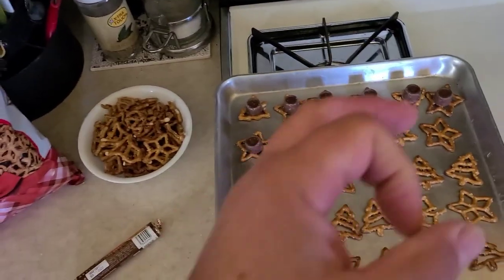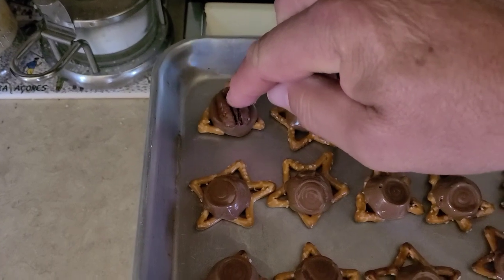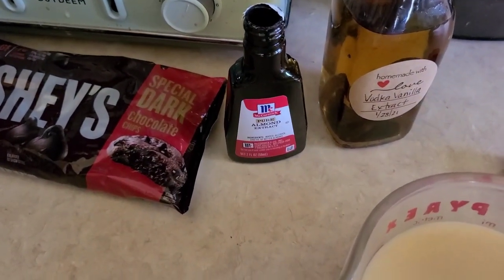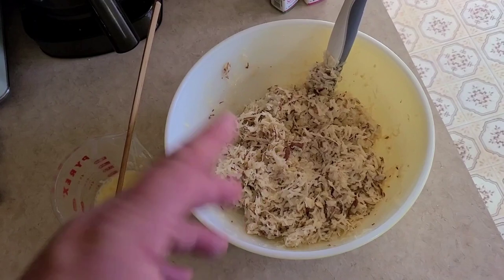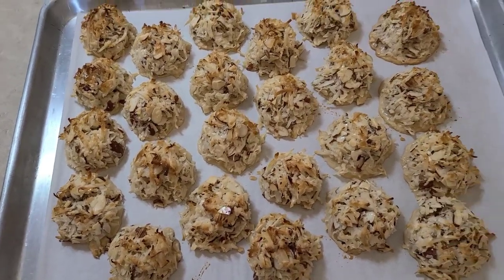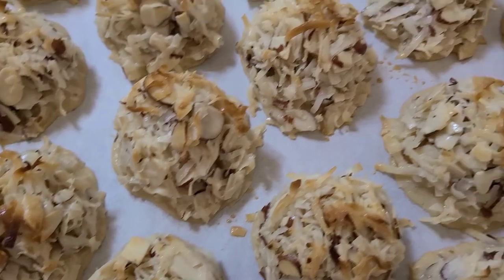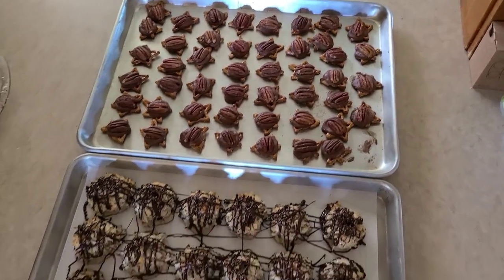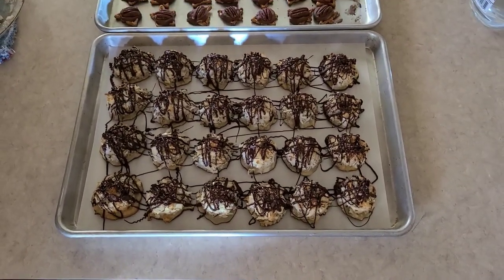More Christmas Candy Fast and Easy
Making a couple more recipes you will enjoy. Pretzel Pecan Turtles and Almond Joy Coconut Macaroons. These recipes are super fast and easy and would be a great activity to do with the kiddos. Some satisfying treats using very few ingredients.